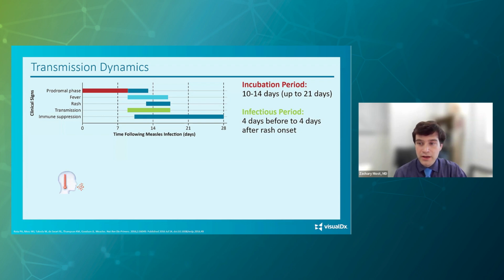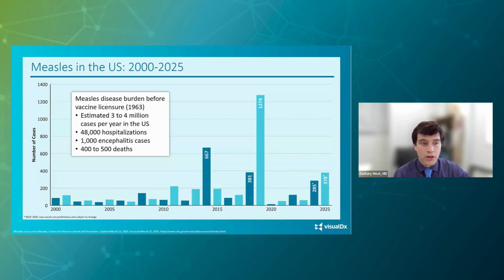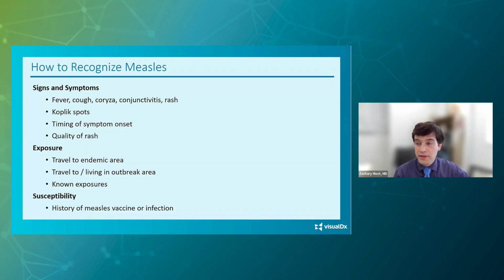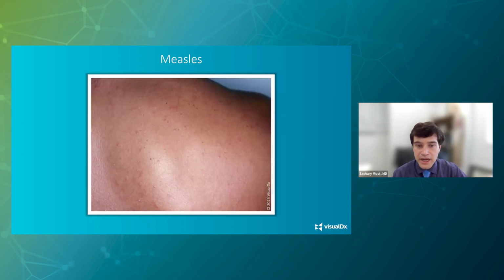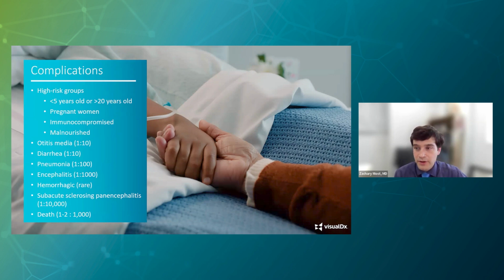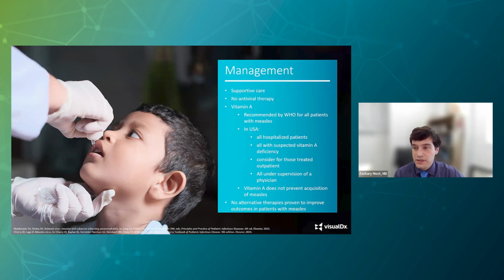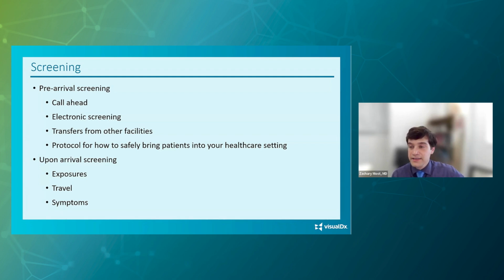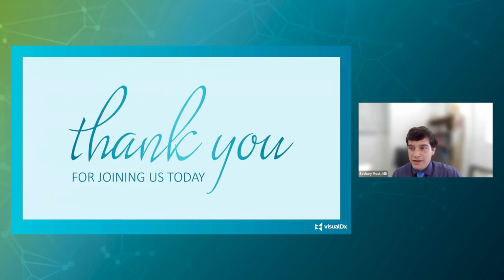The Measles Comeback: What Every Clinician Needs to Know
Measles is making a dangerous resurgence, and clinicians must be prepared to recognize and respond swiftly. In this timely webinar, healthcare professionals will learn how to identify the signs and symptoms of measles and differentiate it from look-alike conditions.

Join Zachary Most, MD, a pediatric infectious disease expert as he walks through current trends, clinical pearls, and practical strategies for diagnosis and management.